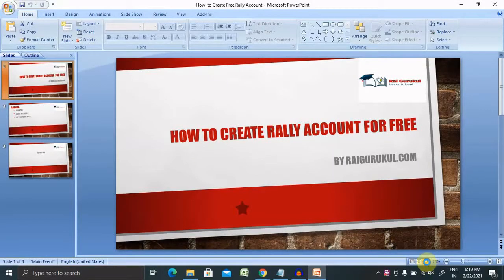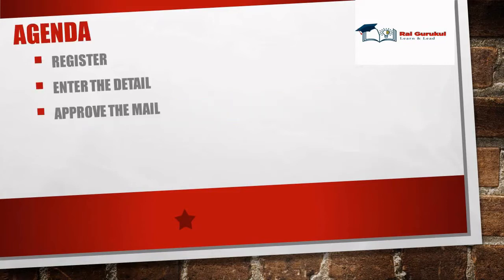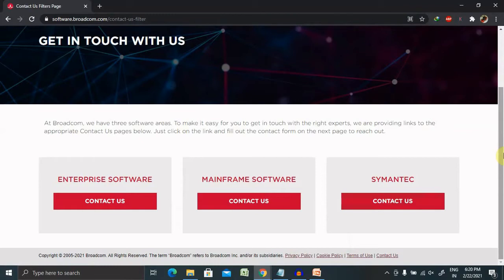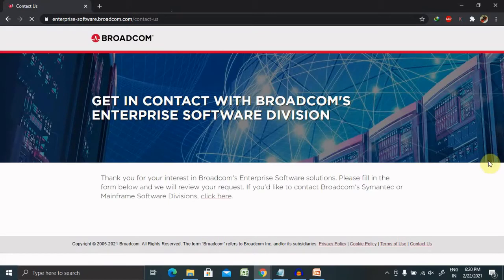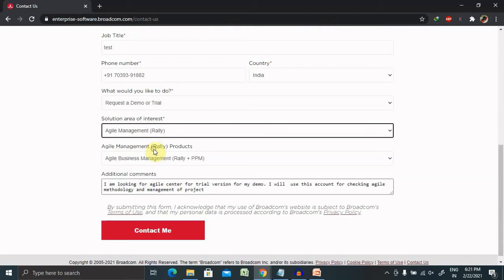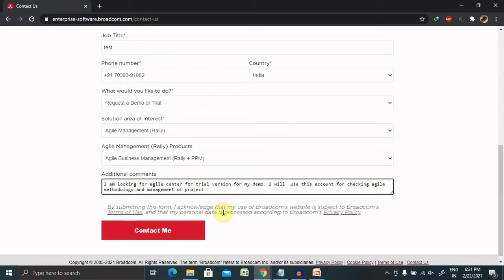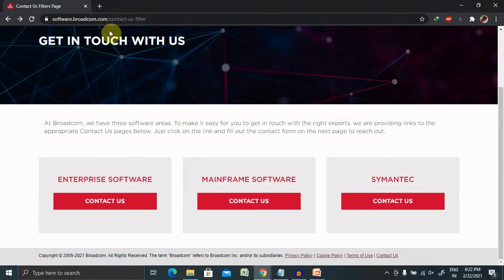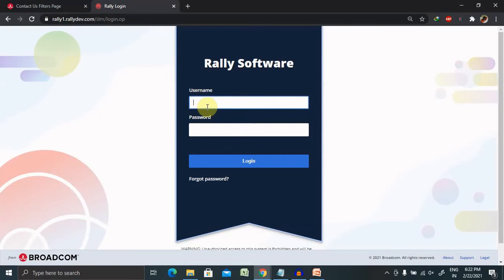How to Create Free Rally Account | Free CA Agile Central Account | Agile Central tutorial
CA Agile Central is a product of CA Technologies, which acquired Rally Software in 2015. Formerly known as Rally Application Lifecycle Management (ALM), it is an agile platform that helps organizations align strategy, track project, and manage delivery. It helps teams in all phases of the work, from capacity planning to release tracking, so that organizations are able to match customer expectations while empowering the teams to succeed and realize continuous improvement.

Benefits:
1. Comprehensive Agile Platform
2. Team Management and Support
3. Dashboards, Metrics, Collaboration, Agility Services